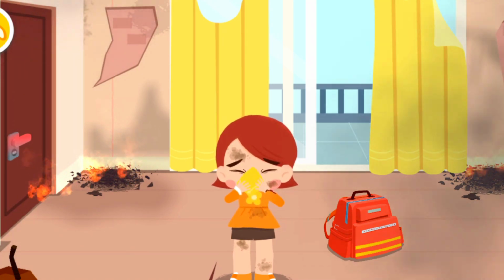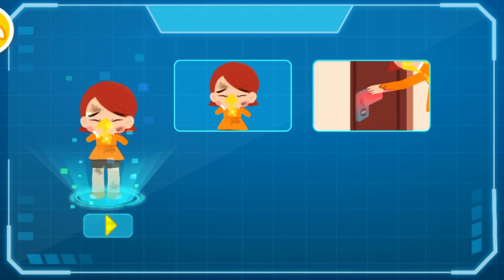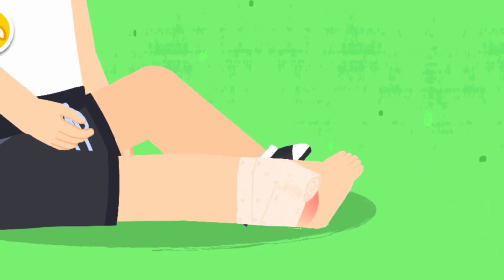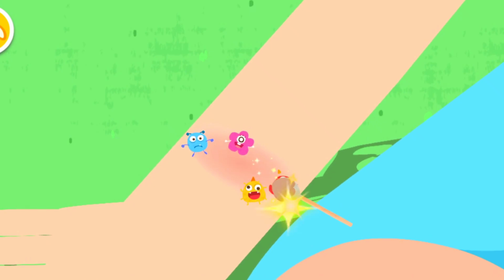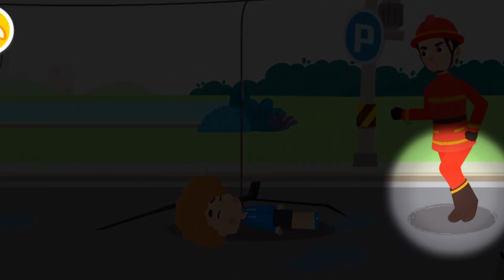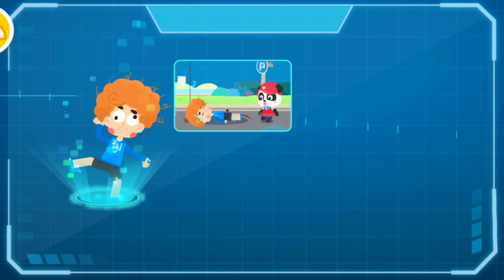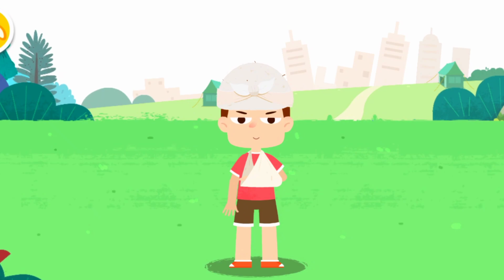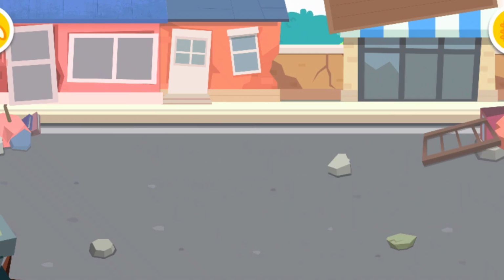Baby Panda Earthquake Rescue - Reinforce Your Knowledge on Earthquake Rescue! | BabyBus Games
Baby Panda: Earthquake Rescue 2 is here!  Let’s learn about 6 ways to perform earthquake rescue: escape, burn injury, and more.  Illustrations on rescues available to reinforce your knowledge on earthquake rescue.

ESCAPE FROM FIRE
A fire is sparked by the earthquake! Hurry up and guide the residents to escape: Cover nose and mouth with a wet towel, look for an emergency exit, and evacuate quickly by taking the stairs. Children, do not take elevator when an earthquake strikes!

TREATMENT OF SPRAINED LEGS
What should be done in case of a person with sprained legs during escape? Don't panic! Put the ice bag on the sprained leg to reduce the swelling. Next, wrap the leg with a bandage and pad it with a blanket that is rolled up!

PERFORMING CPR
A resident fainted from electric shock! How to rescue the injured? First, perform 30 chest compressions; then open the mouth for cleaning up; next perform 2 rescue breaths. Repeat until the injured regains consciousness.